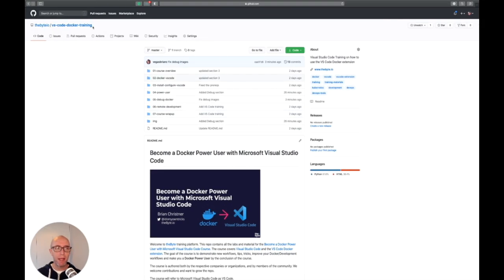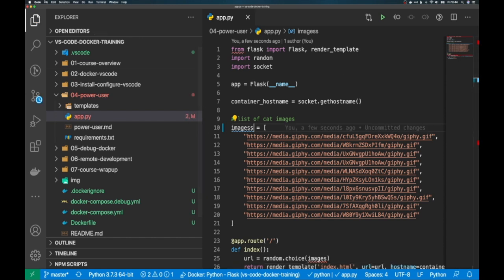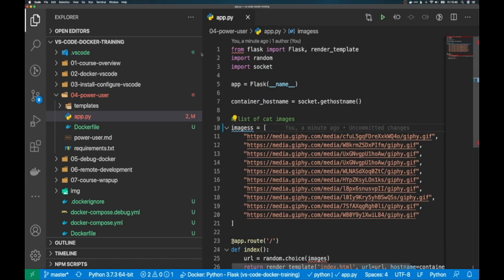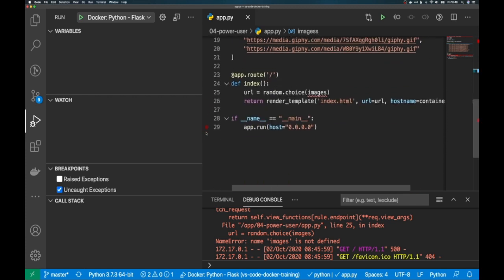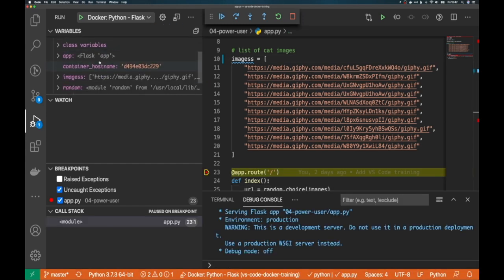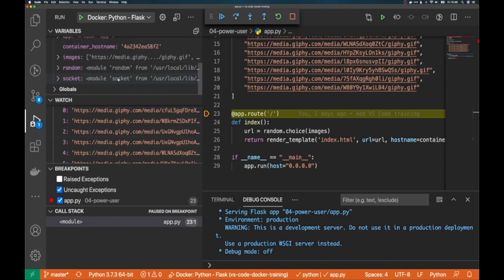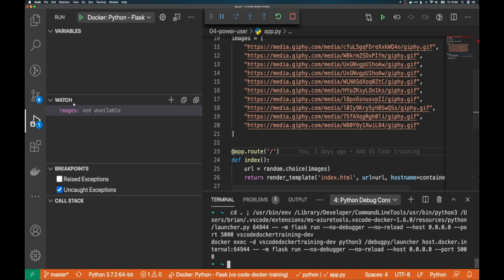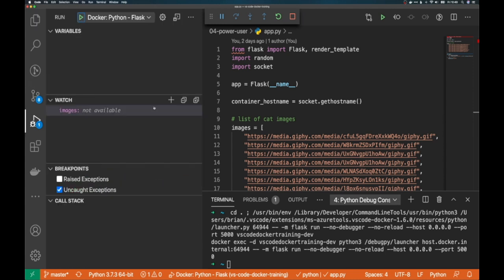022 - LAB Docker VS Code Debug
This lab will cover:

1. Break the Demo Application
2. Launch Debug Mode
3. Insert Breakpoints and Watch Variables
4. Fix our Application
5. Rerun Debug with a healthy application